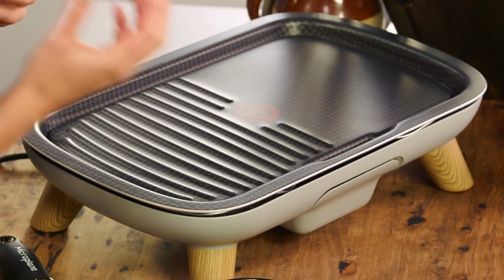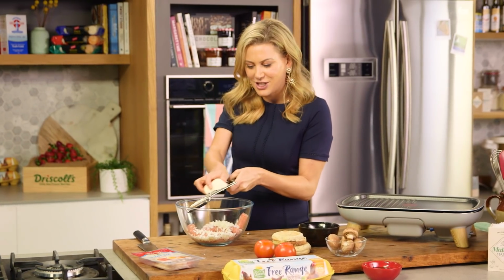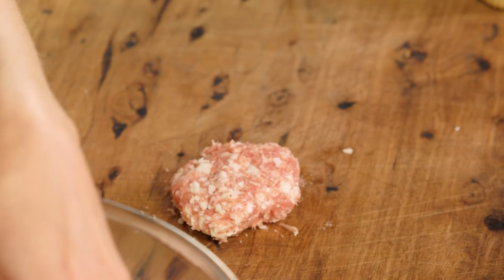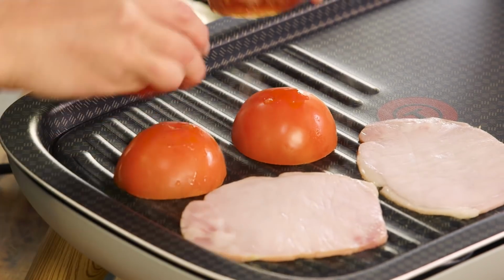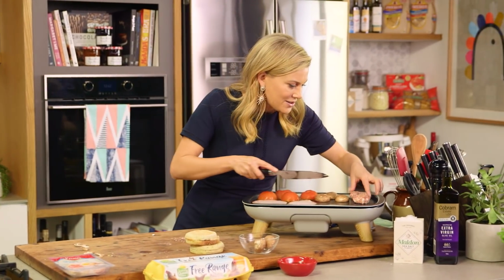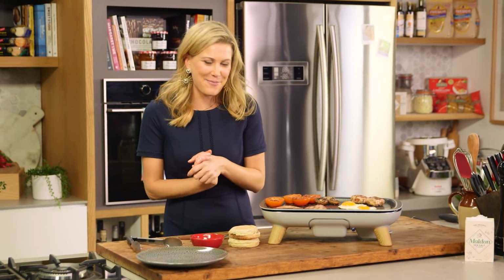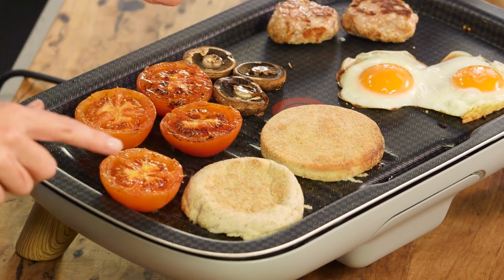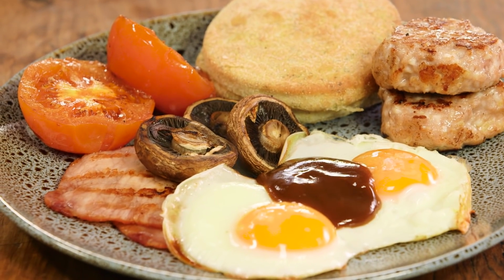Ultimate Brunch Cook Up | Everyday Gourmet S8 E86